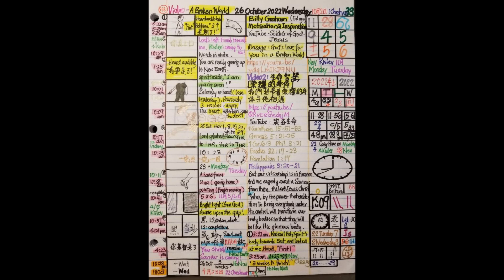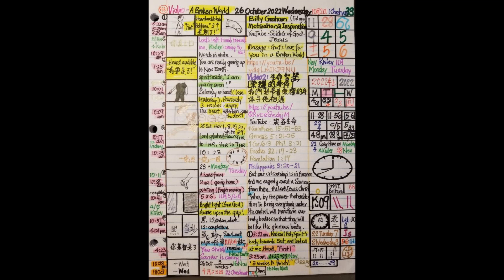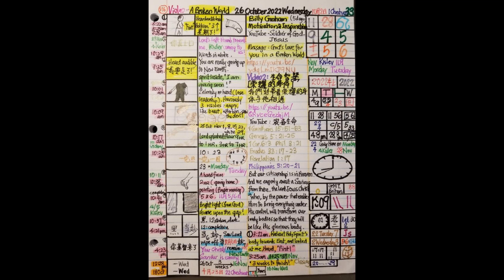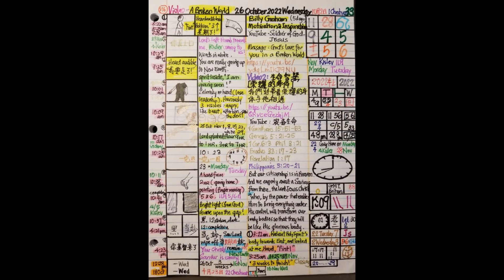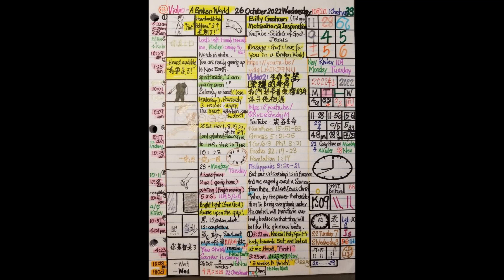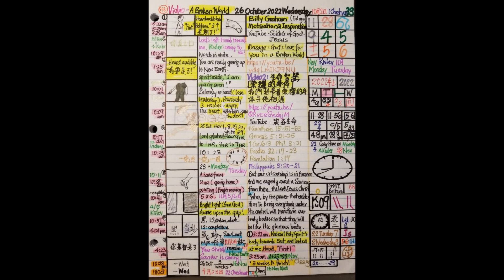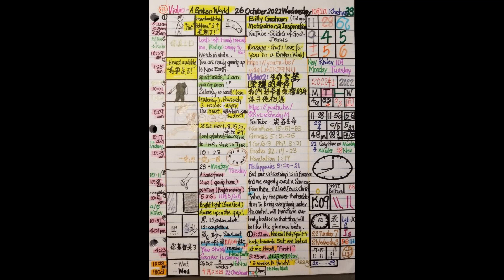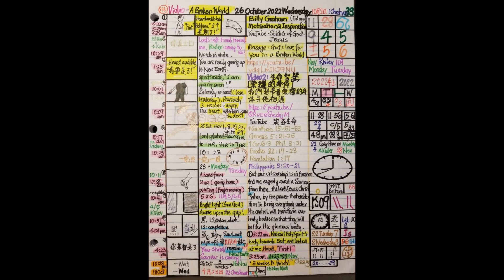Daily Visions of Revelation of Rapture 26 Oct 2022